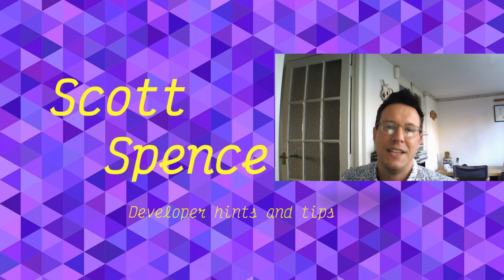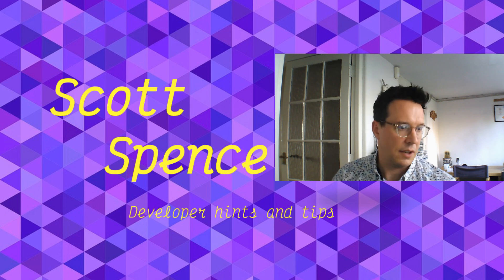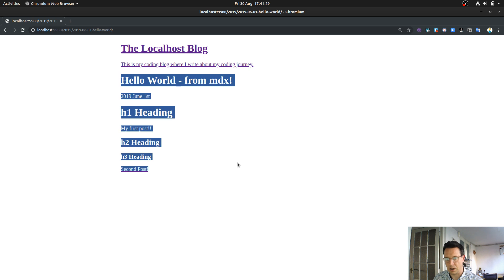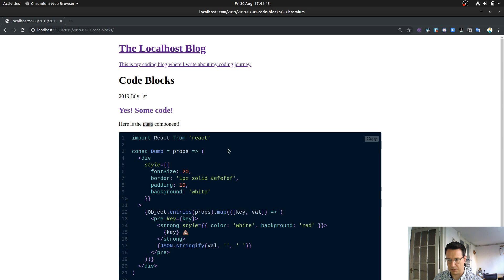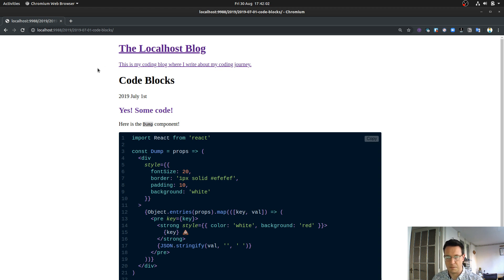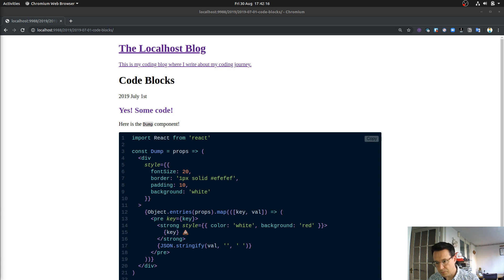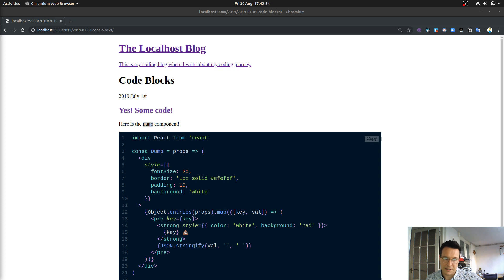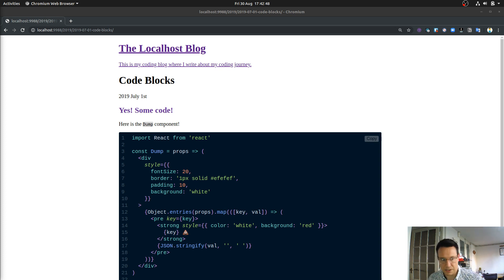Create a Developer Blog with Gatsby and MDX - Introduction